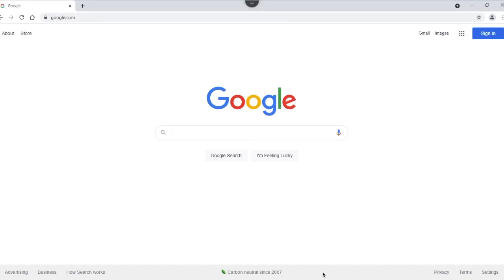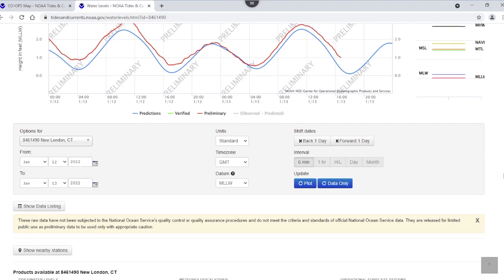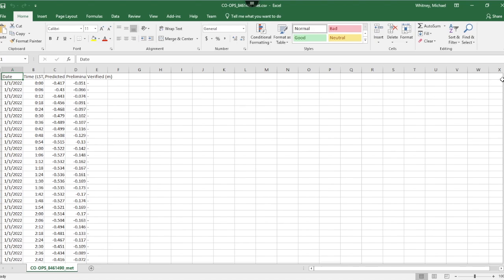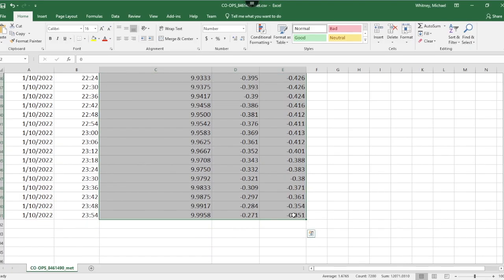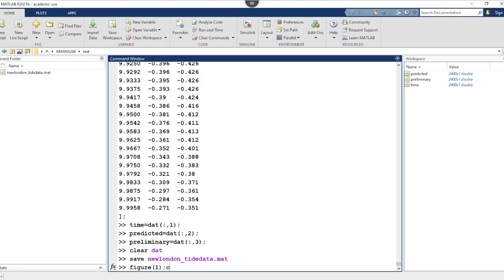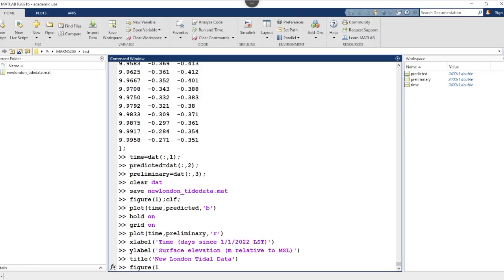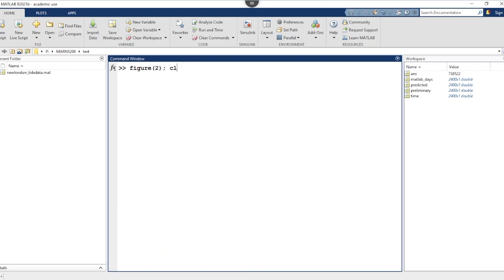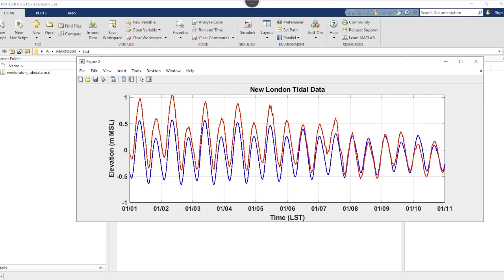Matlab Accessing and Plotting NOAA Tidal Data